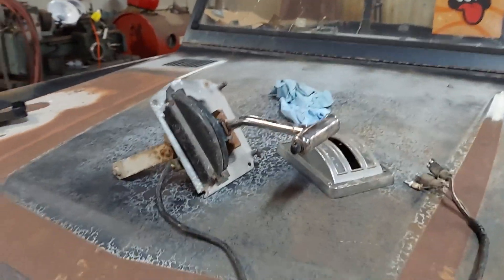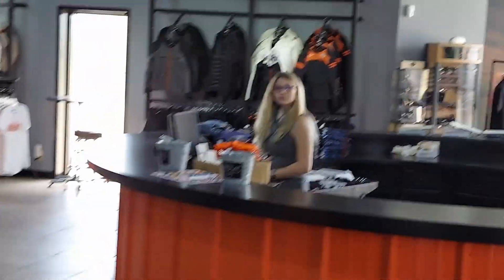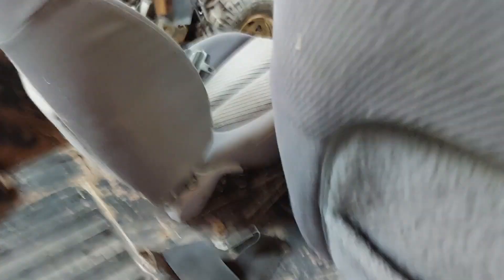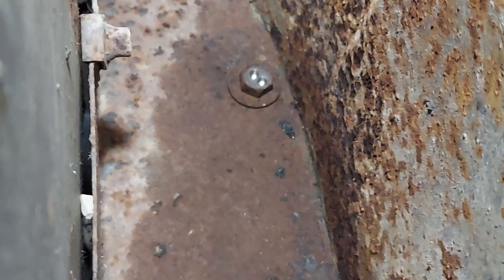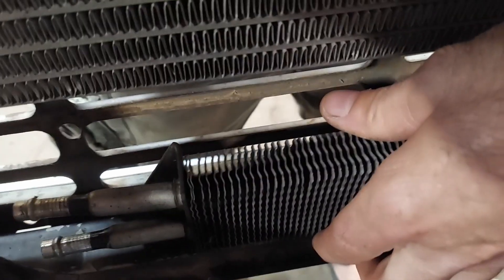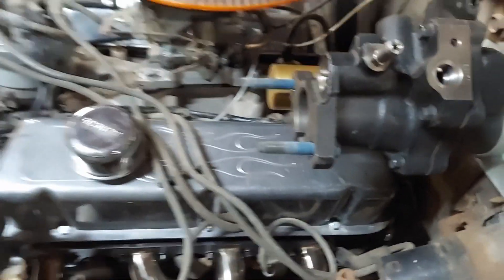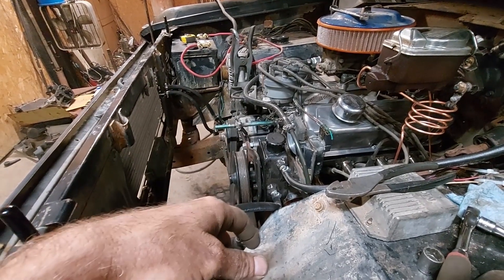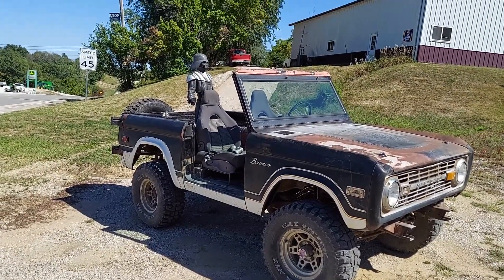making the 1976 Bronco roadworthy again- PT5. IT DRIVES!!!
there is light at the end of the tunnel for the 76 Bronco project.